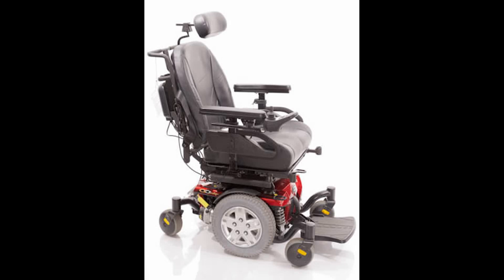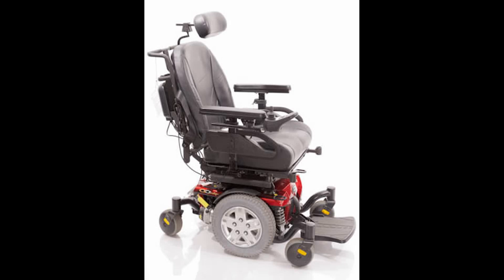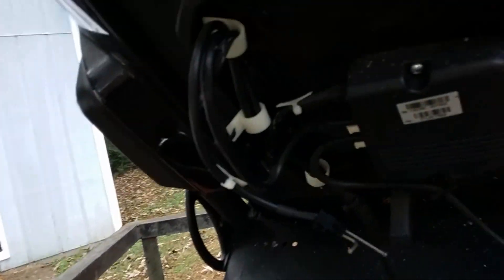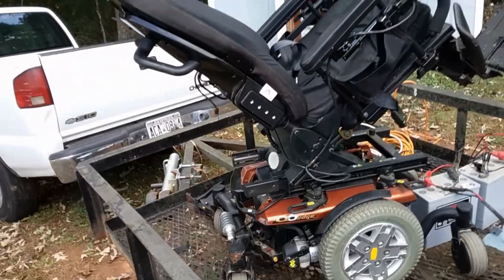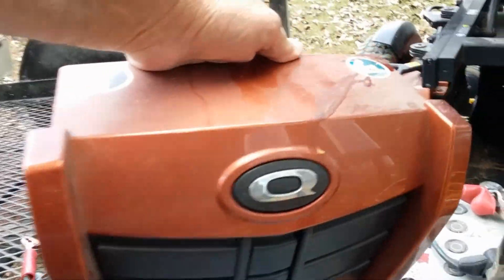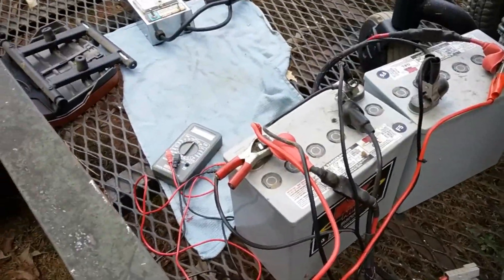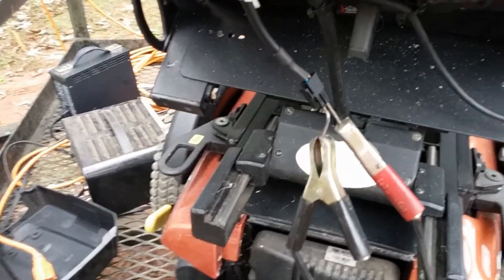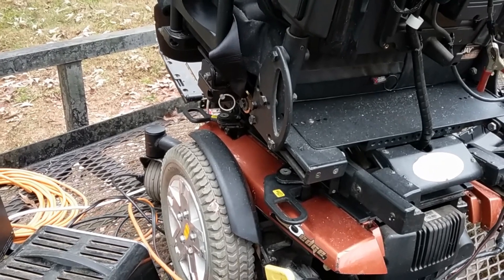Quantum Edge Power Chair -- Charger Won't Charge Batteries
Quantum Edge Power Chair -- Charger Won't Charge Batteries.  How to remove batteries and put a charge on them to allow the charger to start working again.